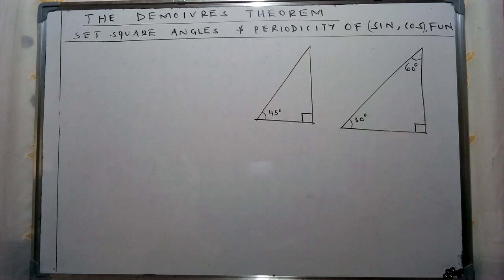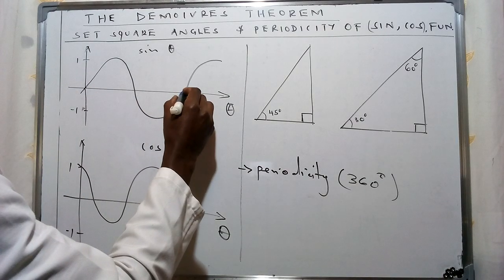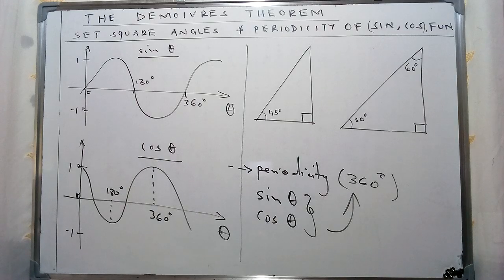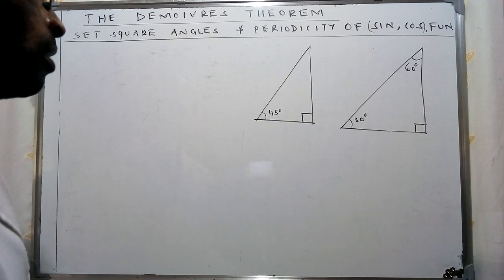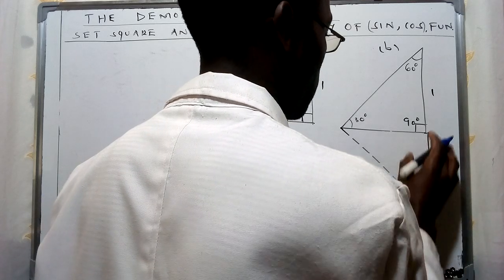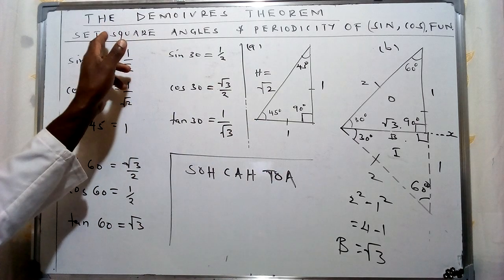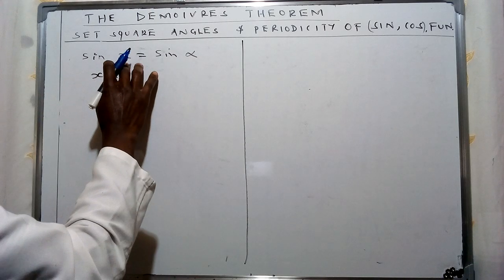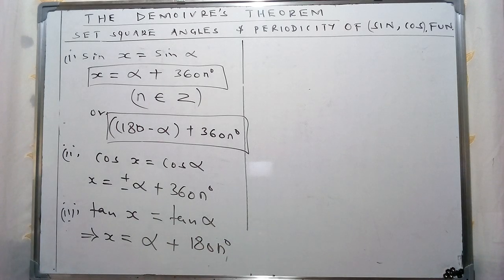From Periodic Waves to Complex Roots: Linking Trigonometry and Complex Numbers